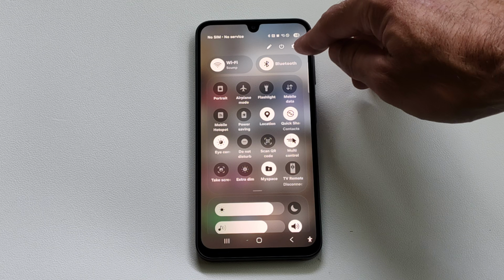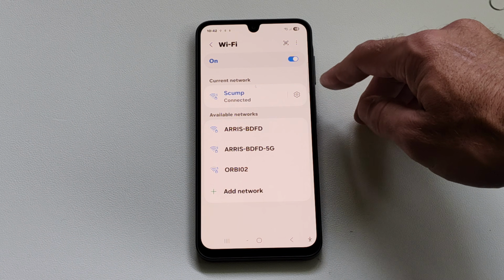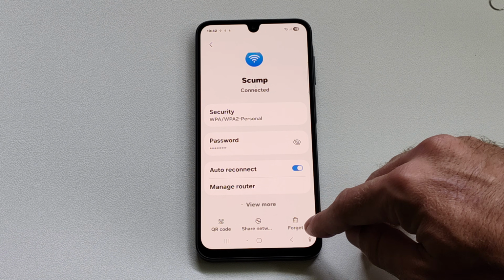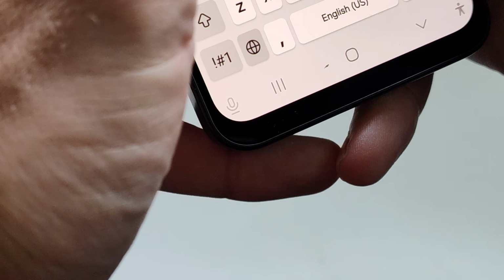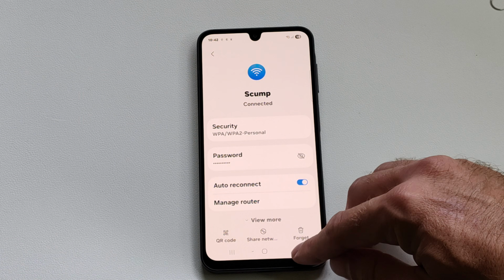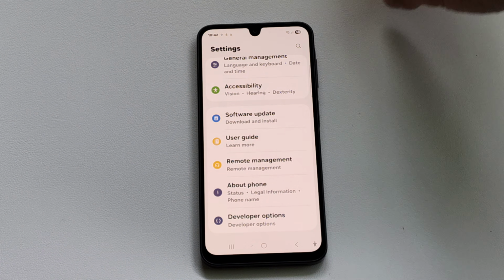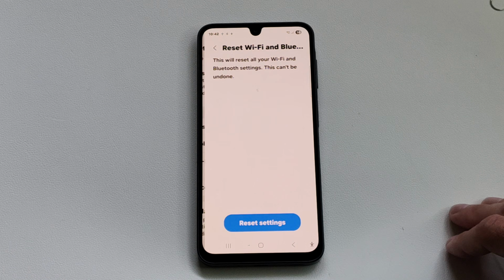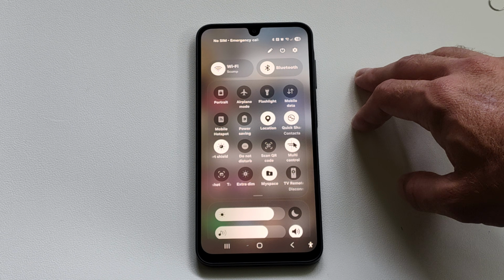How To Fix Disabled WiFi On Android (Fast Guide)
Fast Guide to Fixing Disabled Wi‑Fi on Android
If your Android Wi‑Fi is disabled, greyed out, or won’t turn on, you can usually fix it with a few quick steps. Here’s a fast, step‑by‑step approach:

1. Check basic settings

Go to Settings → Network & internet / Connections → Wi‑Fi.
Make sure Airplane mode is off.
Toggle Wi‑Fi ON and wait 10–20 seconds for networks to appear TechBloat.

If your home network shows, tap it and enter the correct password blinksandbuttons.net.

2. Restart your device
A simple reboot can clear temporary glitches in the Wi‑Fi driver or network stack California Learning Resource Network.

3. Toggle Airplane mode
Turn Airplane mode ON for 10 seconds, then OFF — this resets network modules YouTube.

4. Update your phone’s software
Go to Settings → Software update → Download and install. Outdated OS versions can cause Wi‑Fi bugs YouTube.

5. Reset network settings
Go to Settings → General management → Reset → Reset network settings. This clears saved Wi‑Fi passwords and restores default settings blinksandbuttons.net.

6. Check router and signal

Move closer to your router.

Restart your router (unplug for 30 seconds, then plug back in) Google Support.

If using public Wi‑Fi, try a different network.

7. If Wi‑Fi still won’t turn on

Clear app data for Settings and Network & internet.
Check for physical damage (especially around the antenna).
If none of the above works, the Wi‑Fi chip may be faulty — contact your carrier or phone support